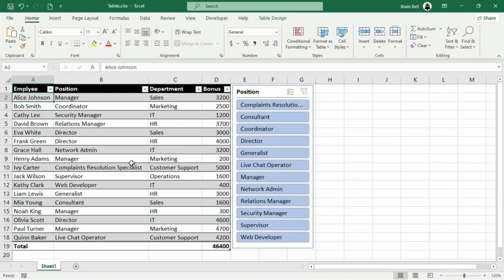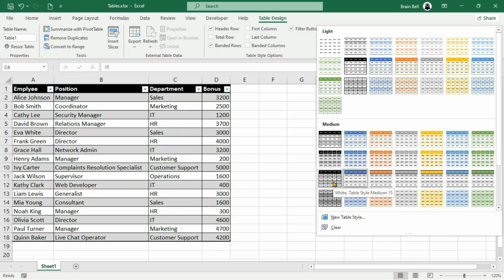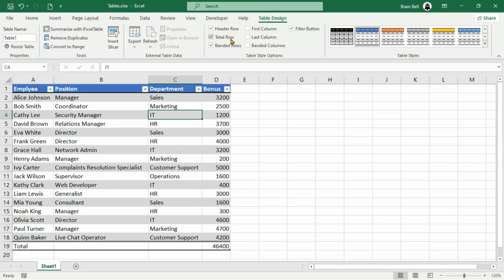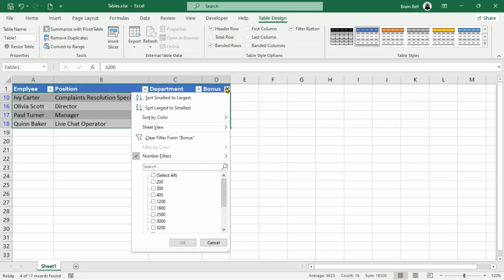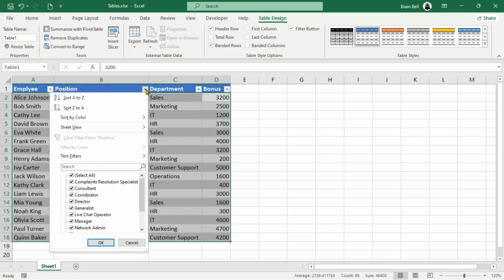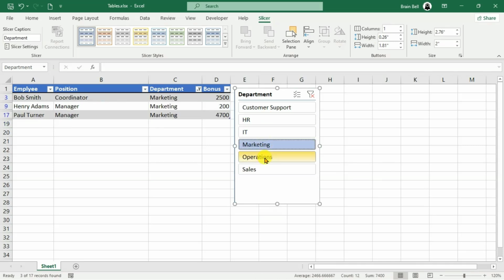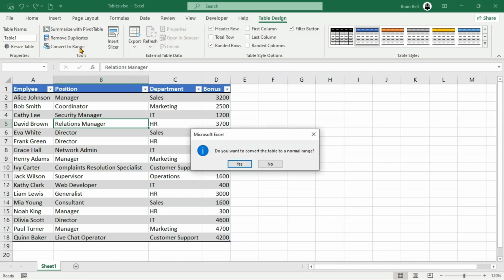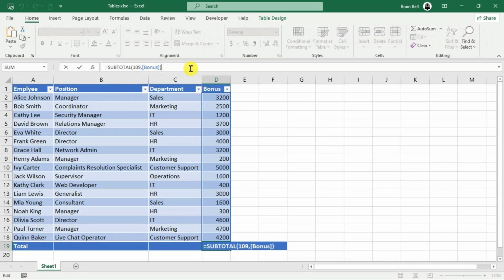Beginner's Guide to Excel Tables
What You'll Learn:
- How to create an Excel Table
- Sorting and filtering for quick data insights
- Using the Total Row for automatic calculations
- Using slicers for data filtering
- Convert table back into a normal range
- Applying structured references in formulas